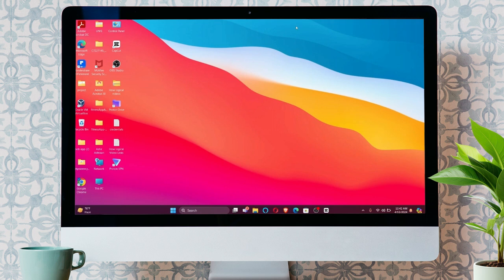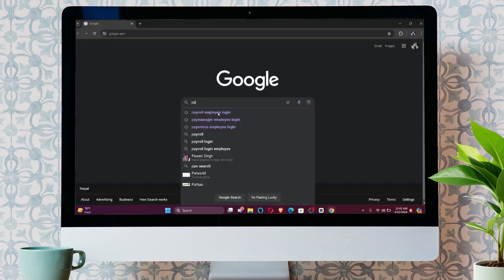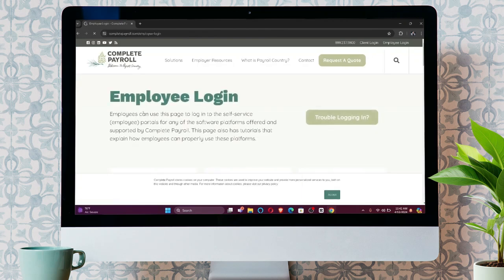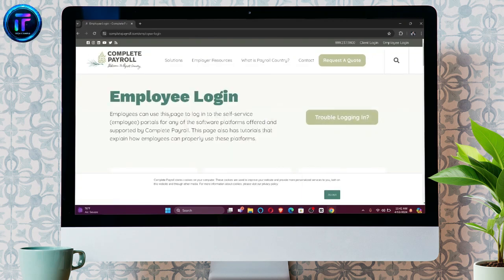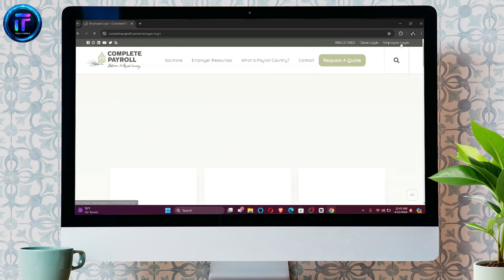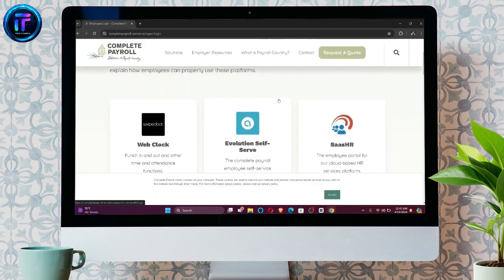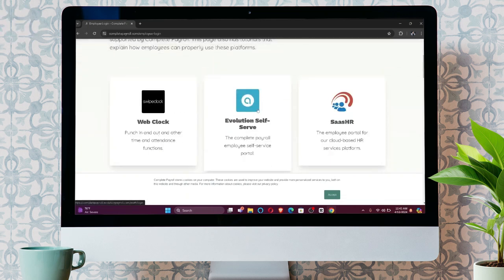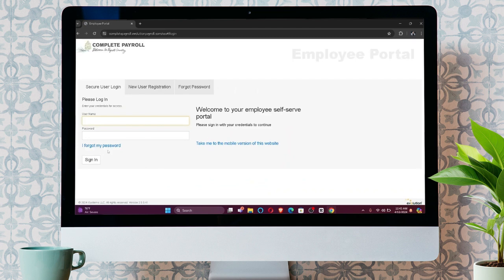How to Login Payroll Employee Account 2024 | Sign Into Payroll Employee Account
This tutorial will guide you through the process of logging in to your Payroll Employee Account. Learn how to access your pay stubs, manage tax information, and handle other payroll-related tasks. Watch now to log in to your Payroll Employee Account.